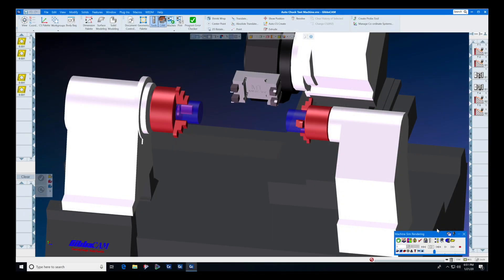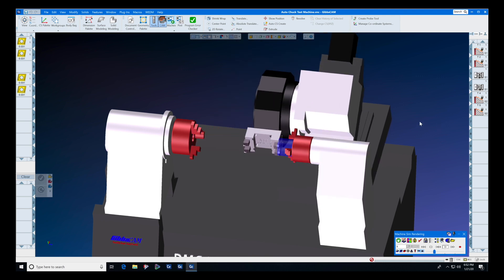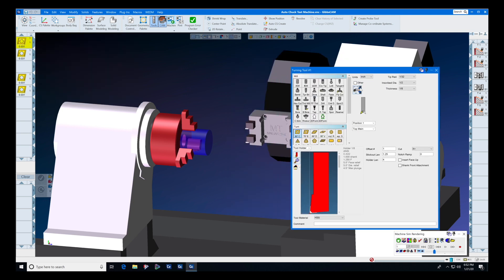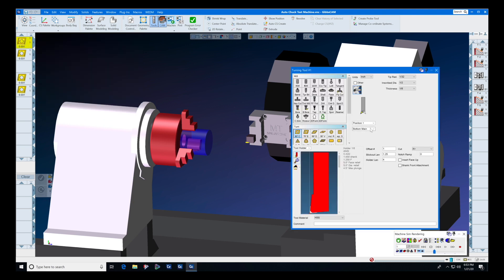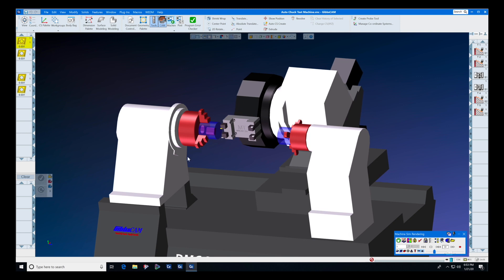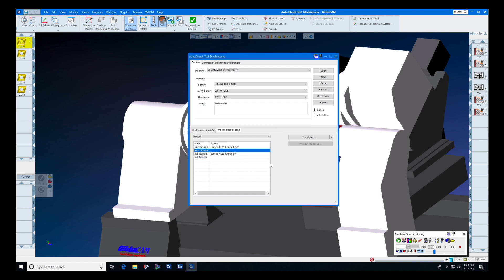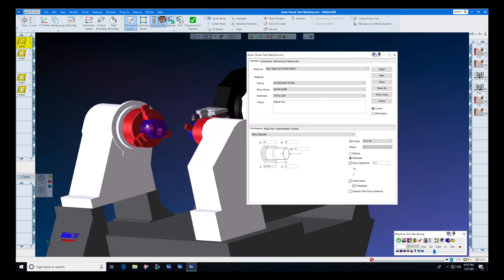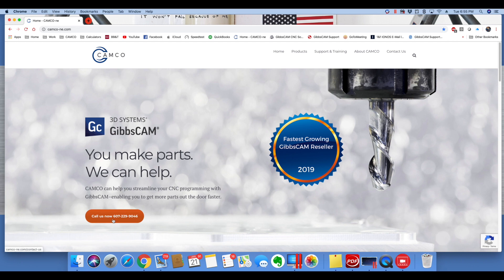GibbsCAM Tech Tip: Intermediate Tooling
GibbsCAM's Turning, Mill/Turn and MTM options provide support for tooling blocks (static or powered), user defined chuck settings, and are supported in Machine Simulation so you can see it before you machine it!